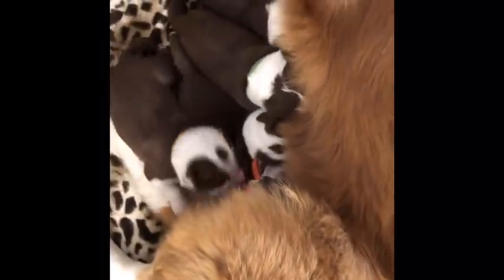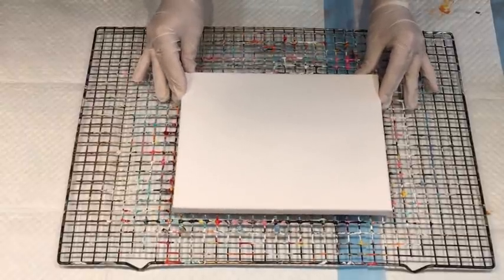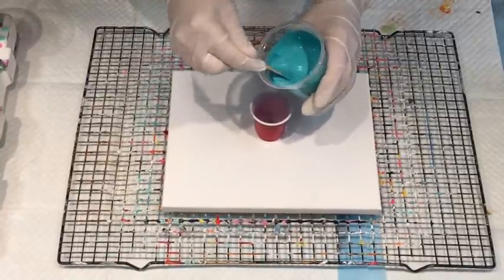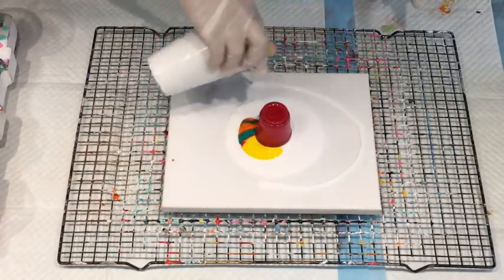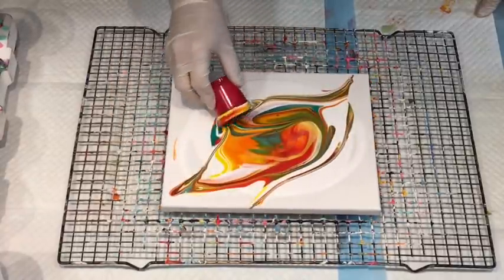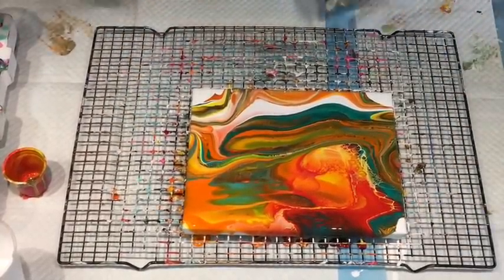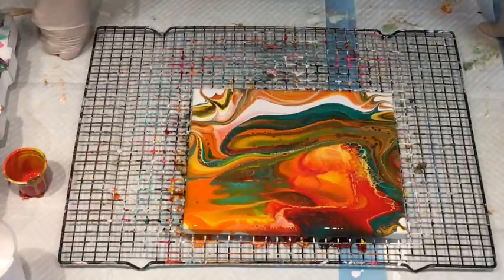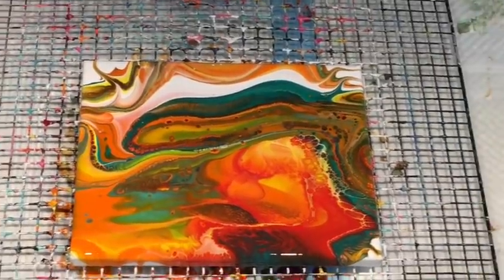Absolutely gorgeous Tutti fruity flip n lip pour with bonus puppy cam 🤩🤩🐶🐶